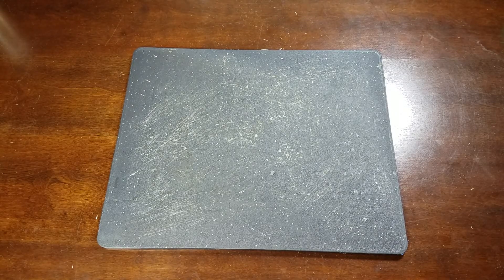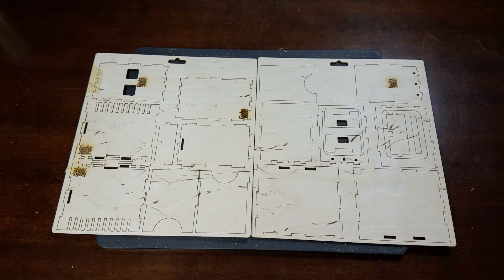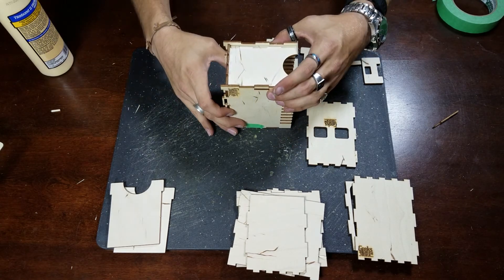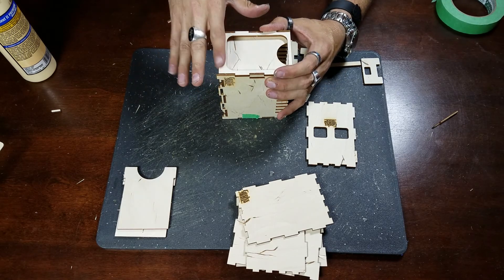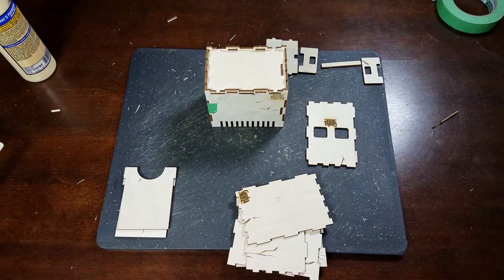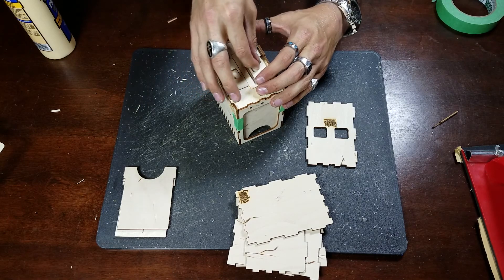Commander Lock Box / Path Finder Character Holder